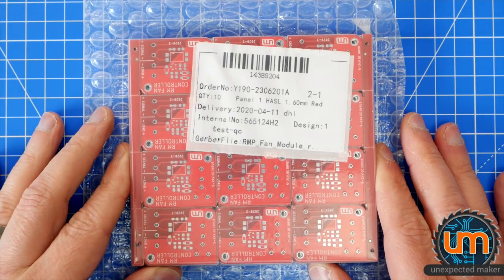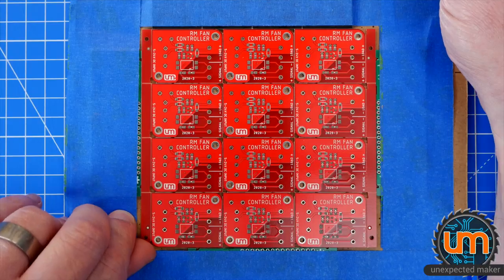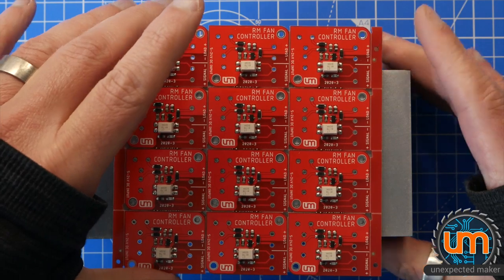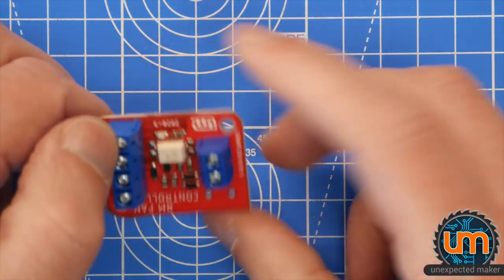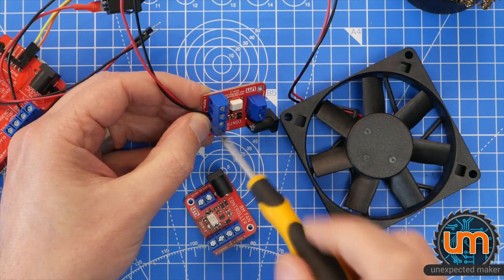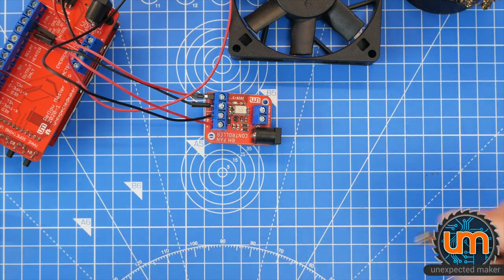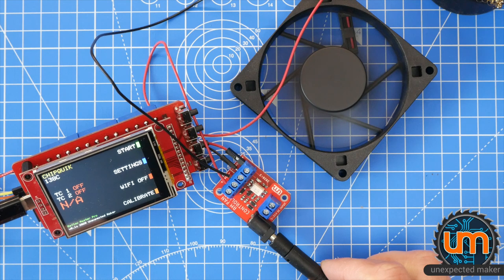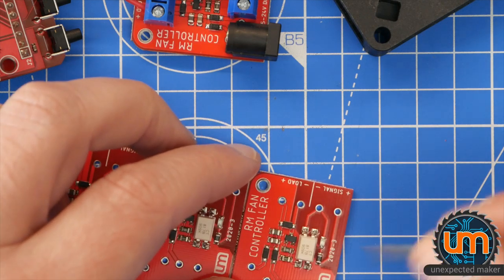RM Fan Controller - Final Build - Maybe?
My final RM Fan Controller panels are in, so let's build one and see if it works!